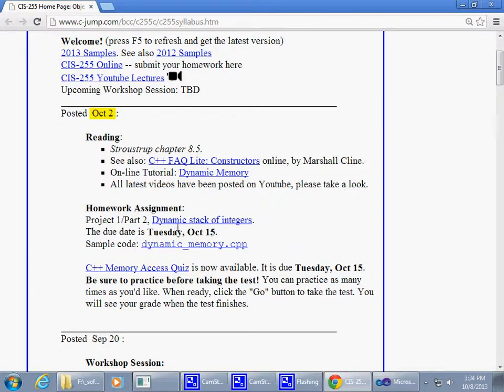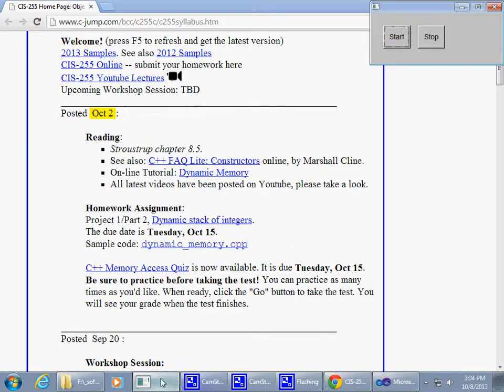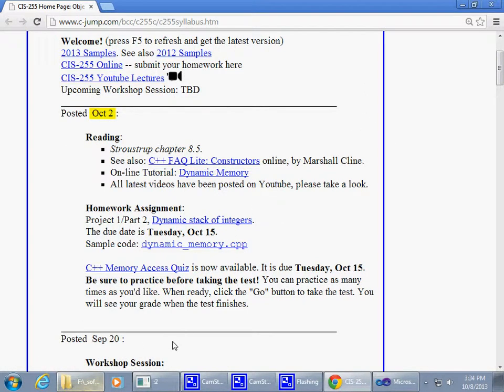C++ pointers and dynamic memory allocation Part 1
C++ pointer new delete memory allocation free store addressof array subscript indirection dereference